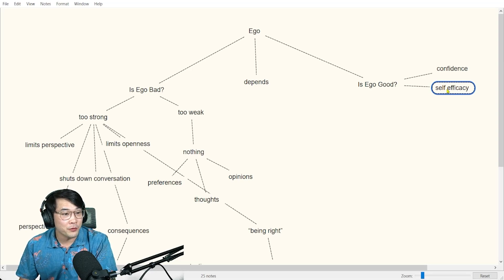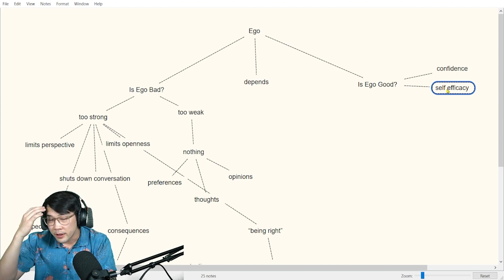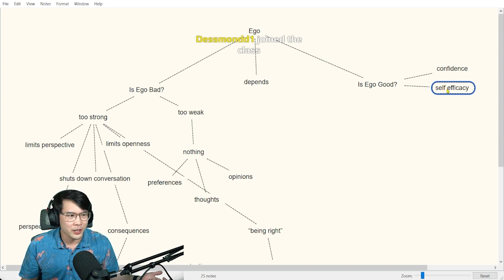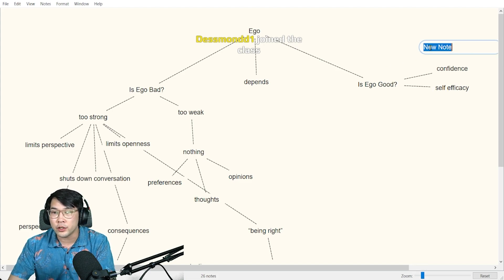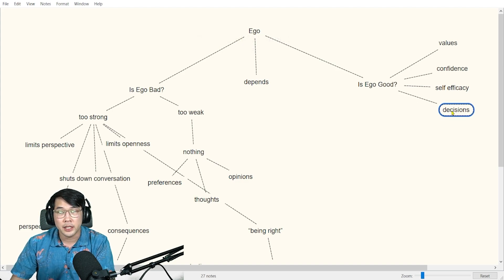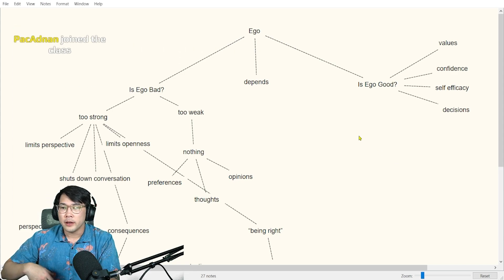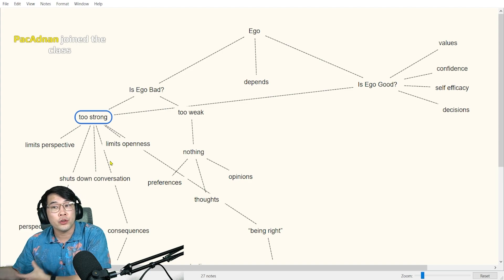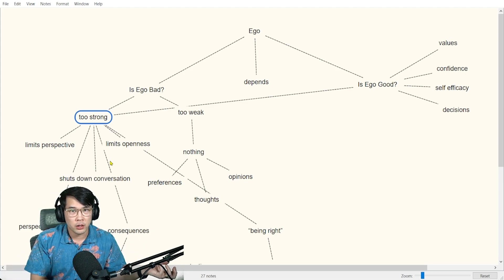Ego And Certainty PsychSensei Office Hours Clips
What’s good gamers?! In this clip from Office Hours where I discussed ego, when it gets in the way, and how to become more aware of how ego affects your performance. If you liked this clip make sure to catch the full version

Be sure to catch Office Hours every Tuesday at 6PM PST on my twitch channel

The information provided on this channel are for informational, educational, and entertainment purposes. Content provided is not intended for clinical, academic, or therapeutic reference. All views and opinions are those of Dr. Ryan Terao and do not represent the opinions of any other entity. Dr. Terao acknowledges that he has highlighted facts, research findings, and other data to support his opinions, statements, and ideas. As such, Dr. Terao is not responsible for any errors, omissions, and/or misunderstandings or misinterpretations of information presented. The consumer is responsible for their use and application of information provided. Dr. Terao has done his best to correctly cite sources and credit contributors to further contribute to the discussion surrounding the presented information. Dr. Terao does not promise or provide warranties of any kind from the presented content, suggestions, or conclusions drawn from the presented information. All information is presented on an “as-is” basis and there is not guarantee for accuracy or validity.